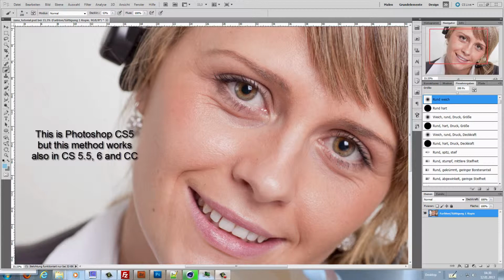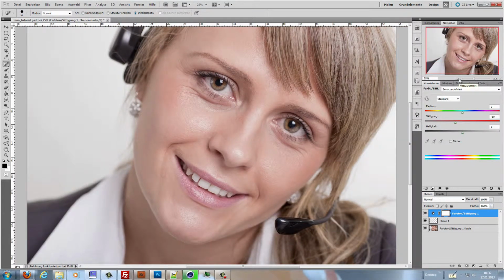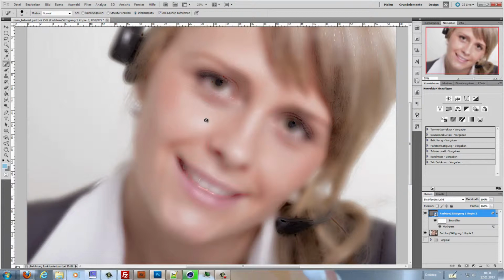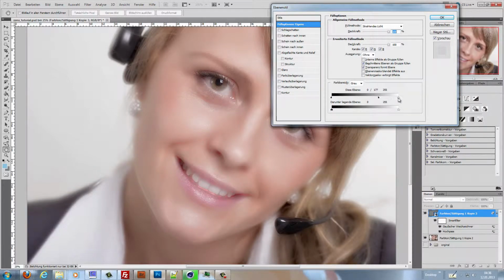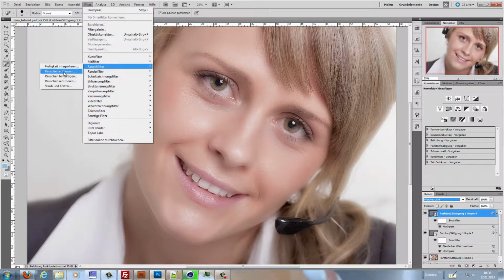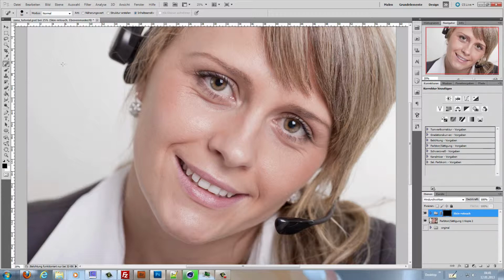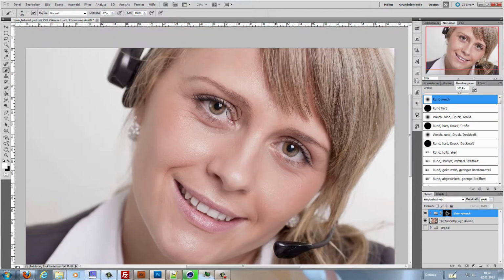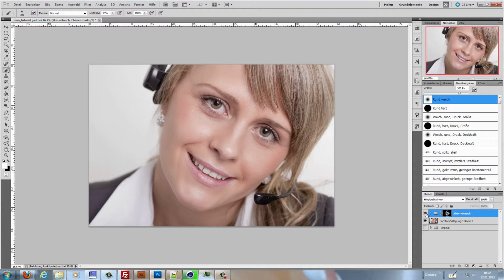Photoshop Tutorial: Retouching Skin without loosing any details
In this Tutorial you will learn how you can retouch skin without loosing any detail. The technique is simple but amazing